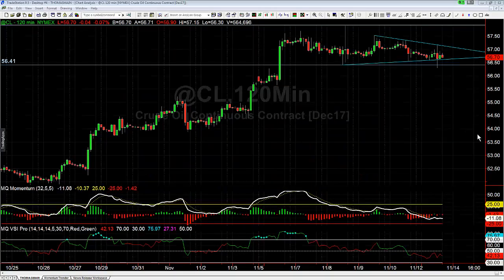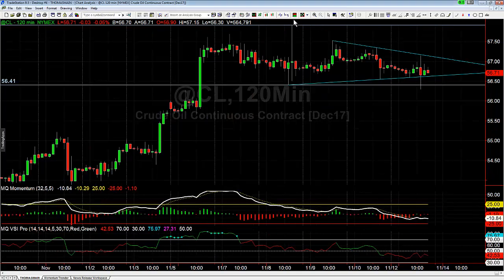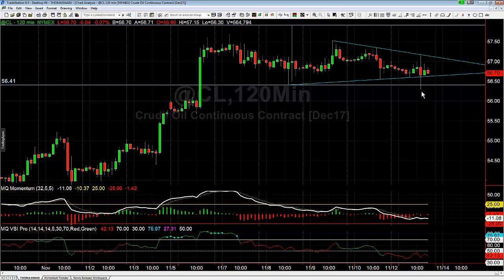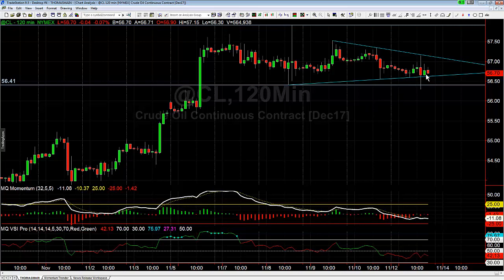What's Next For Crude